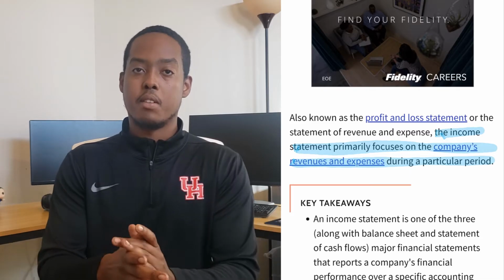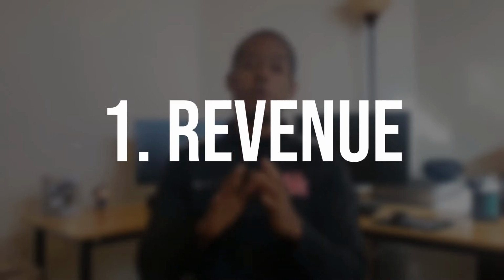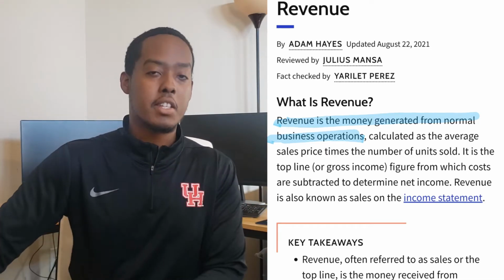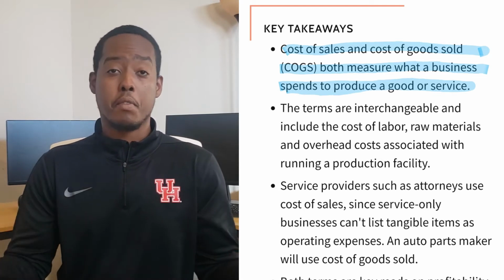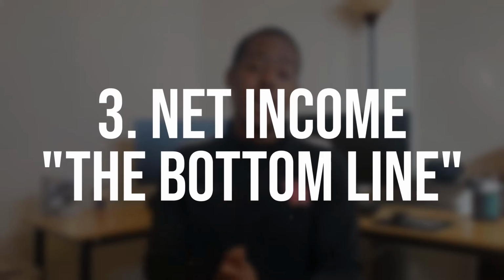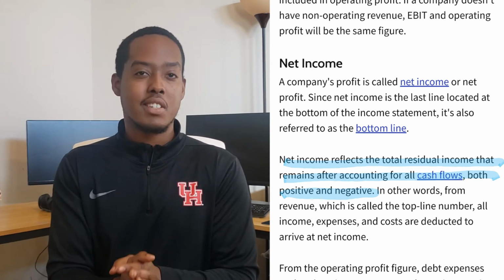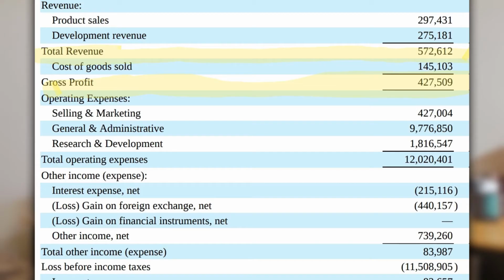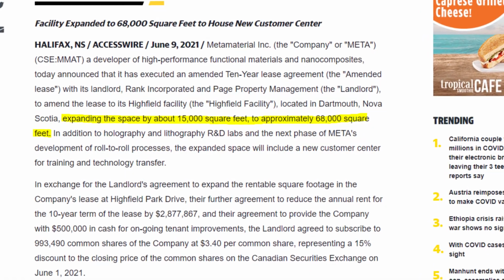Reading an Income Statement MADE EASY!!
In this video, we're going to look over how to read a company's Income Statement, and how it actually looks easier than it may appear! Not only that, but it's very important to review this info, along with understanding what the company is all about, when determining if that company would be a good investment to make!

We'll also be using Metamaterial (MMAT) as an example company to check out!